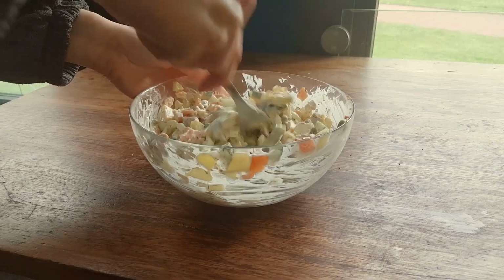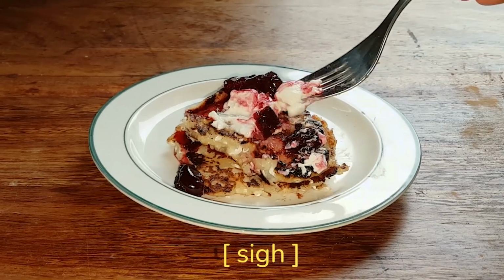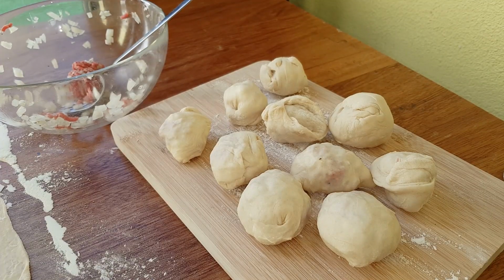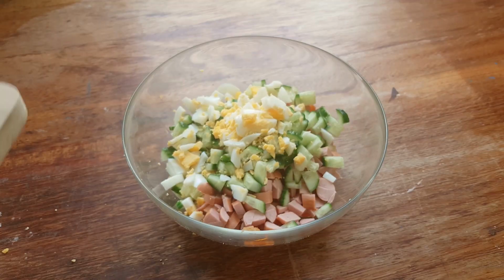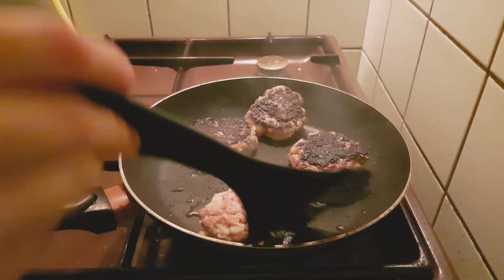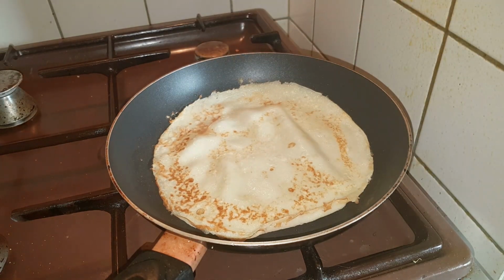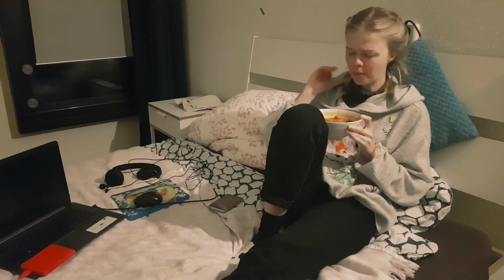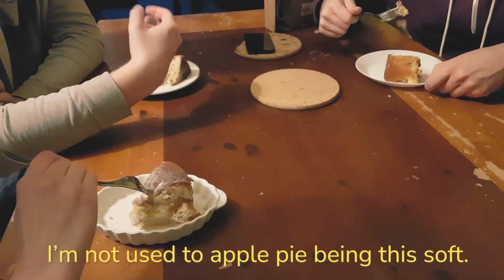Cooking RUSSIAN meals for a week (realistic) | What I ate in a week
I was honestly trying my best, but the cooking videos make it look easier than it actually is.

My mom used to make all of these wonderful dishes for me, sadly my cooking does not compare whatsoever with hers but i tried my best.

Meals I made:
00:00 syrniki
01:45 pelmeni
04:06 olivje
05:38 kotleti
07:15 blini
08:52 solynka
10:15 sharlotka

Notes:
 • For syrniki I tried using other alternatives before (which also weren't great) and decided to try a new one. Maybe you have some recommendations?
 • I used dry herbs since I could not find fresh dill in the store and I had lots at home :c

These are the recipes I followed (the ones that didn't turn out right were mostly my fault though):

I hope you enjoyed have a lovely day!